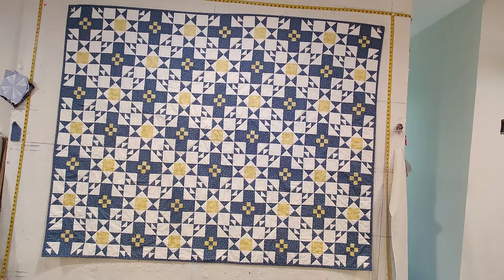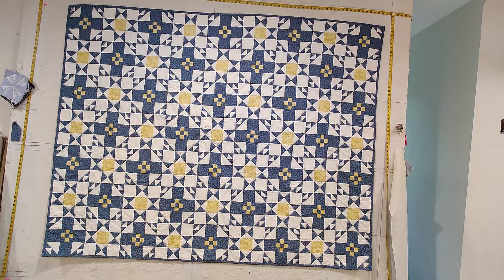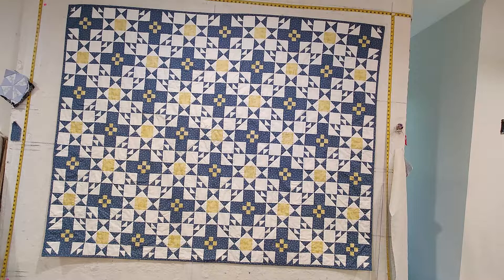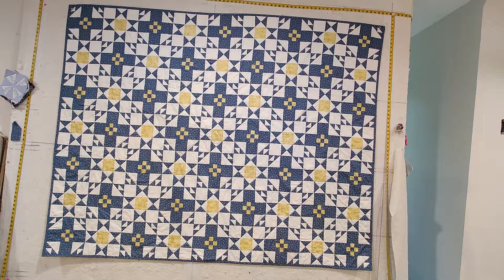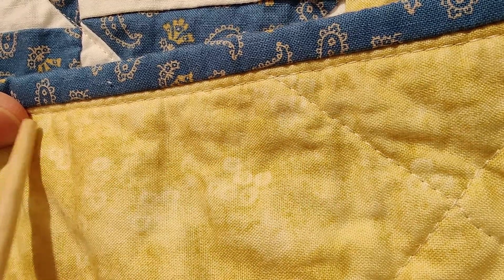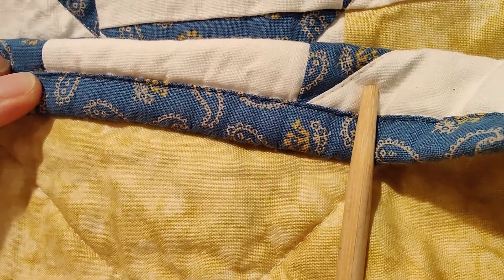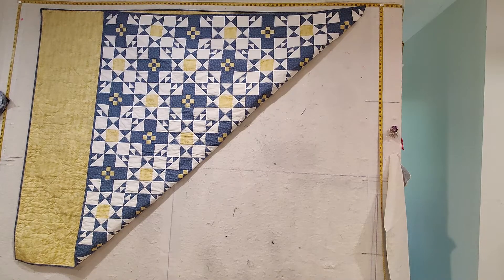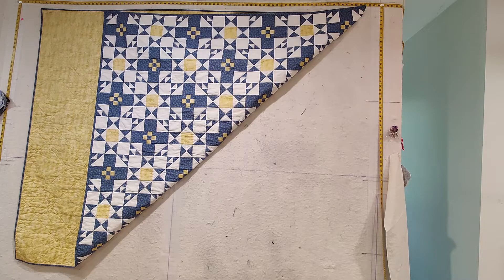Modified Betwixt_completed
My modified version creates an entirely different quilt but with the same bones.  I used EQ8 to assist with the layout and color balance among the blocks.  Using a limited palette provides for striking geometry.

to see my process for settling on this modification.